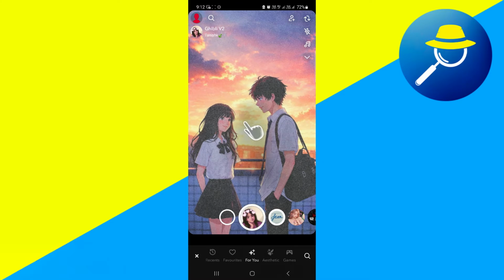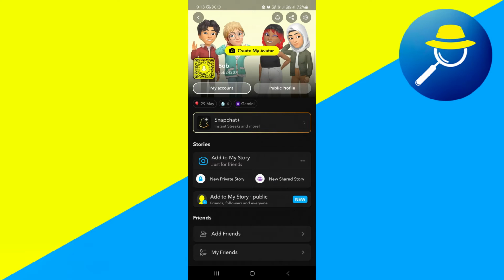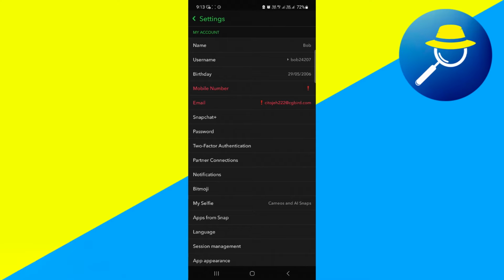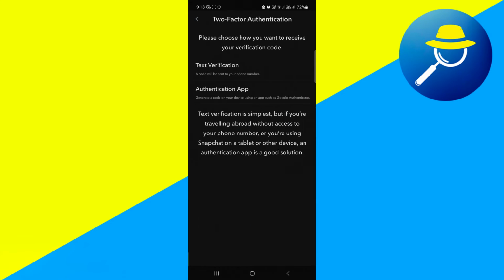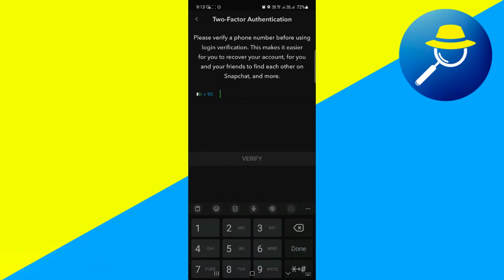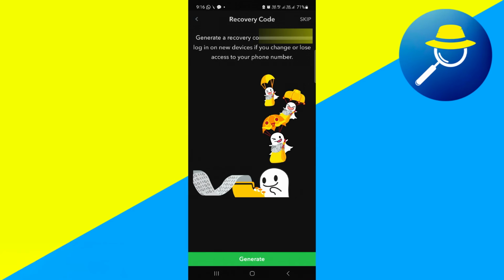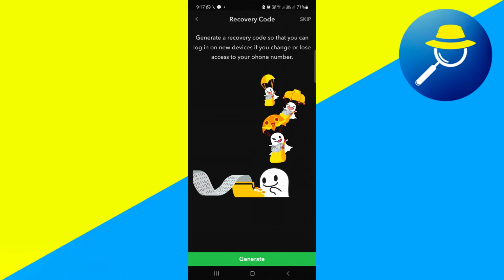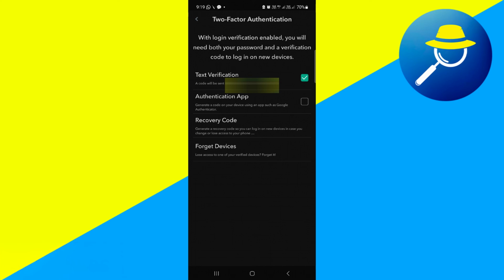How To Activate 2FA On Snapchat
In this video, I’ll show you how to activate Two-Factor Authentication (2FA) on Snapchat in 2025, step by step. Whether you prefer using SMS or an authentication app like Google Authenticator, I’ll guide you through the process to enhance your account security.

Sources